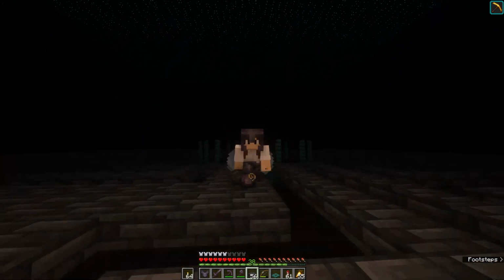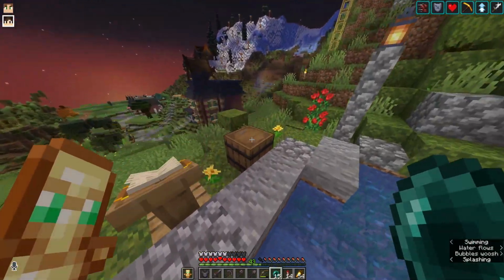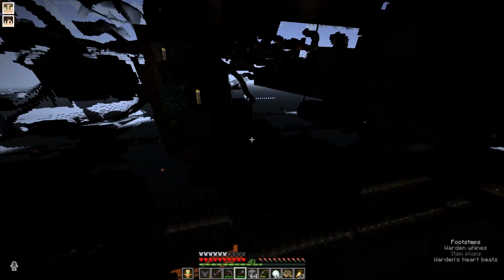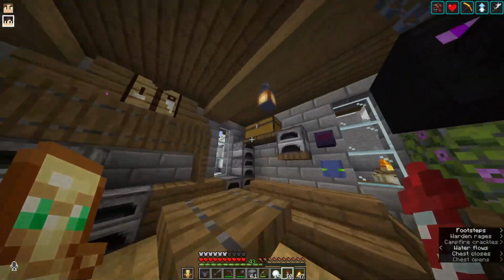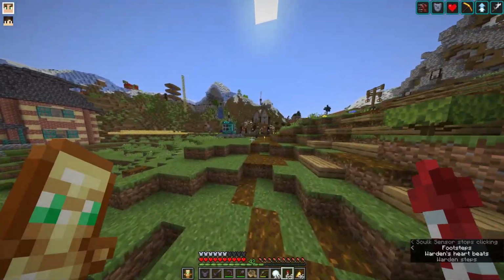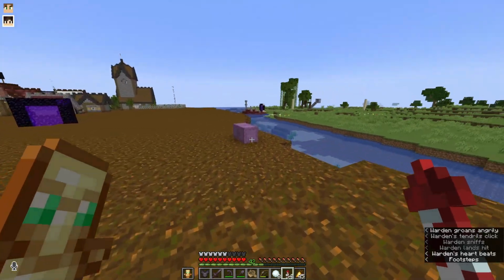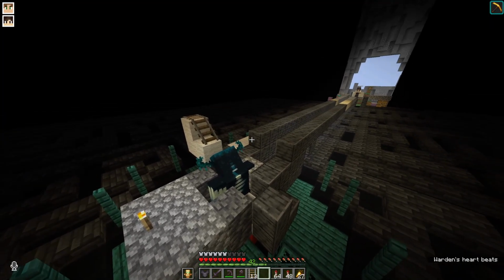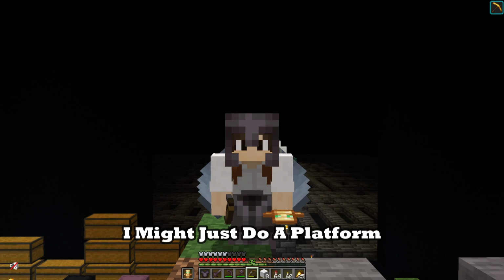I Wrangled The WARDEN In Survival Minecraft! | Eternals Episode 20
Welcome to Eternals SMP! This is a vanilla Minecraft server that is based around the idea of hermitcraft! We have a few vanilla tweaks data packs, including more mob heads, player heads, mp sleep, armor stands, anti enderman griefing and double shulker shells!

In today's episode, we build a DANGEROUS WARDEN LABYRINTH! And we wrangle a warden. Yes, It was hard...

Join the Eternals Discord!

Other Eternal's Channels:

BiglyShronk: @BiglyShronk

UnderscoreBails:  @underscoreBails

CloudMC:  @_cloudmc_9472

CK:  @WhyCK

GuyTries:   @guytries

StumpsMC:   @StumpsMC

Skraby Z:   @Skraby

Puffster:   @Puffster

Gager:   @Gag3r

CommanderNate:   @twidzmc